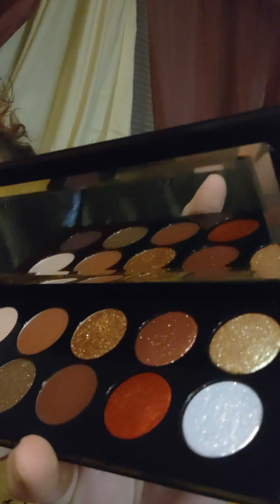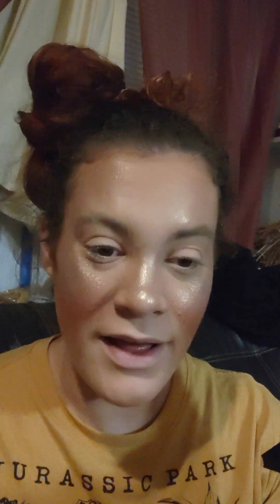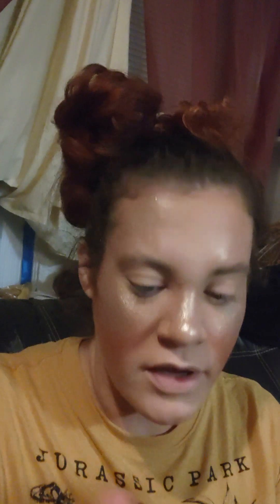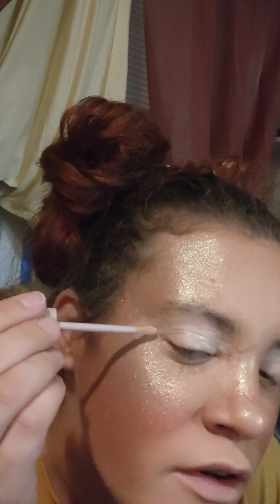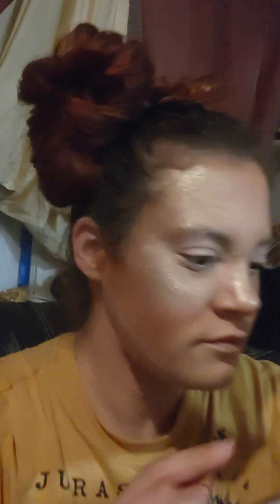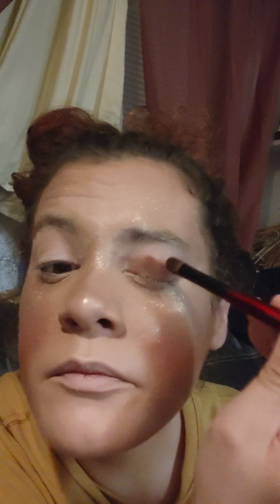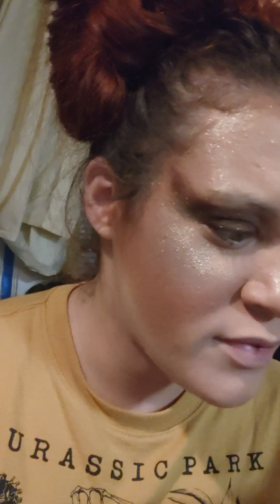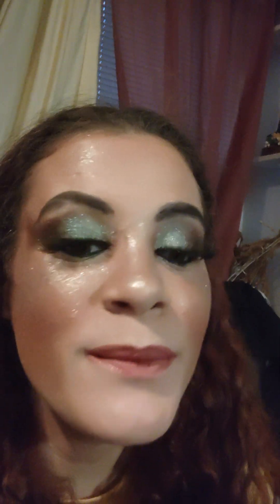Pat McGrath Labs MOTHERSHIP V Bronze Seduction!! Look #1/Part 1